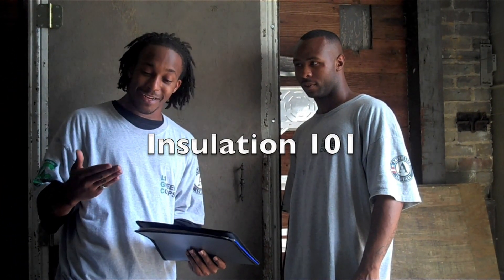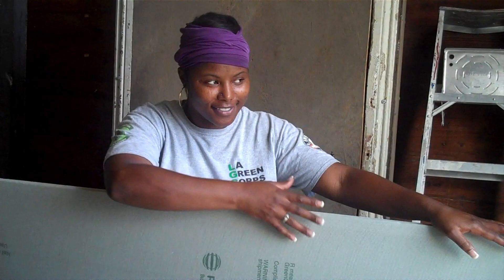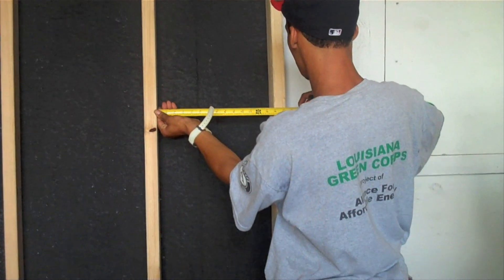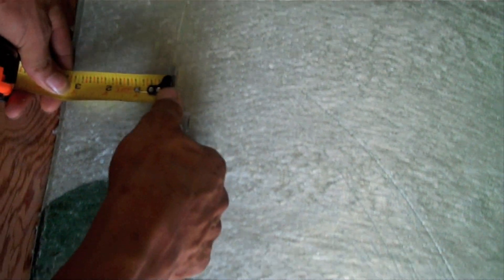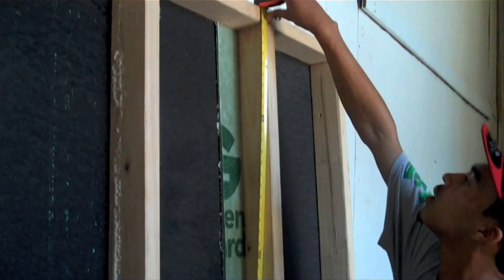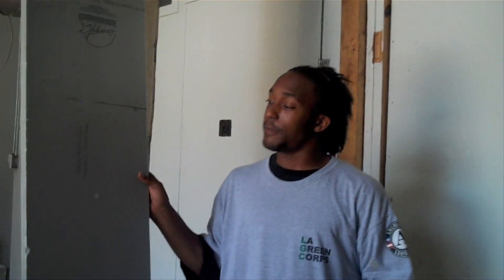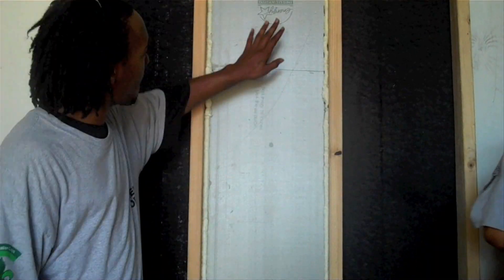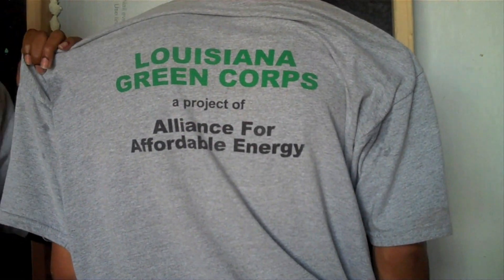Louisiana Green Corps: How to Install Foam Board Insulation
Members of the Louisiana Green Corps teach you how to install foam board - the perfect insulation for homes in humid New Orleans.

The Alliance for Affordable Energy and the Louisiana Green Corps are training young adults how to rebuild New Orleans green, house by house.  The program teaches weatherization, energy efficiency improvement, and entry-level skills that will prepare participants for a future in the green-collar economy. At the end of the 14-week program, trainees are ready either for entry-level employment or an apprenticeship program.